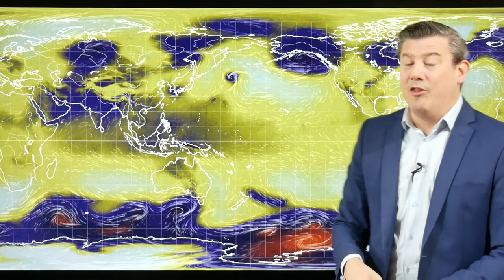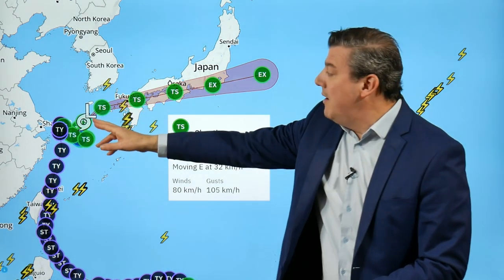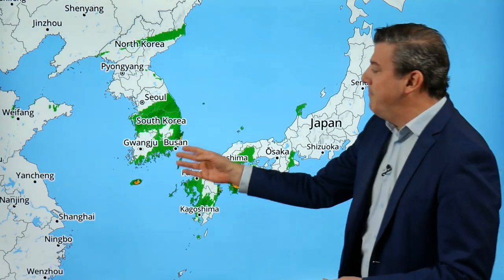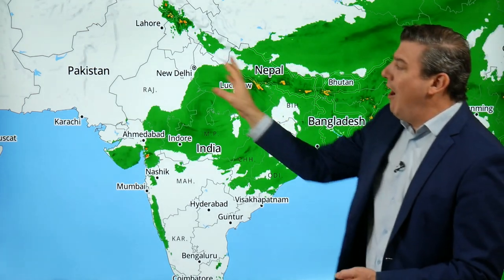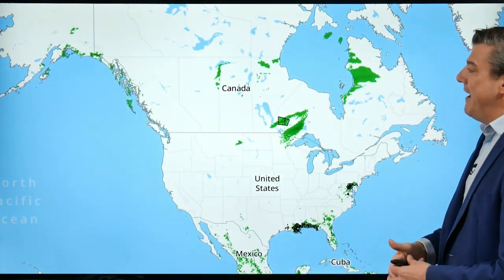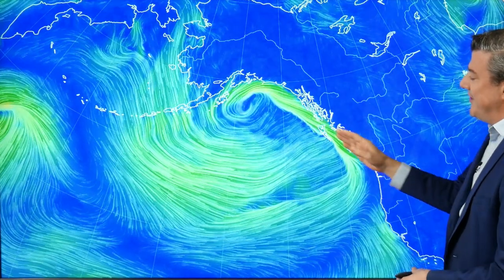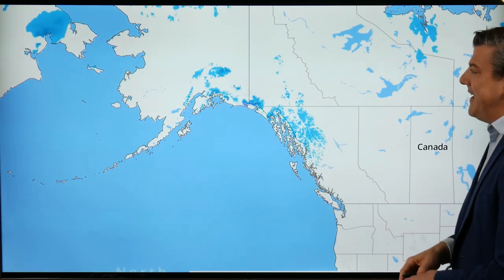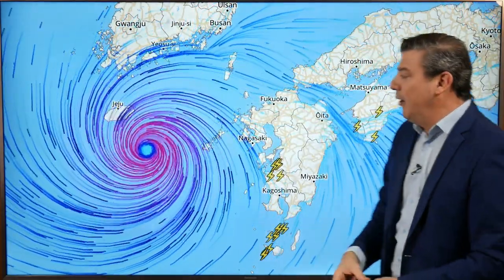World Weather Headlines for today (Friday Sept 17) as Tropical Storm Chanthu impacts Japan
We’re tracking TS Chanthu in Japan, a big rainmaker in India, a colder change in Australia and a snowy event around Alaska and British Columbia as we take a look at the main weather headlines around the world for today, Friday September 17.